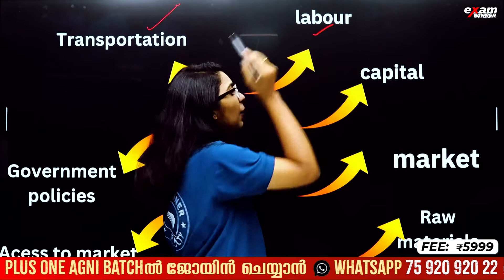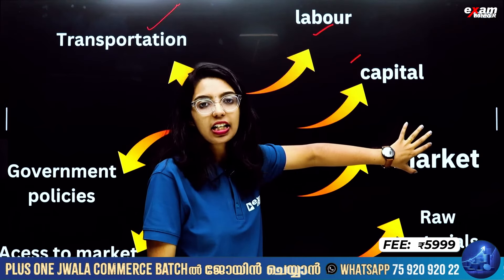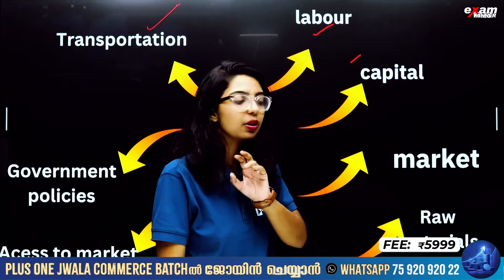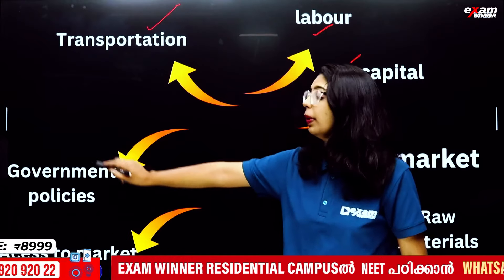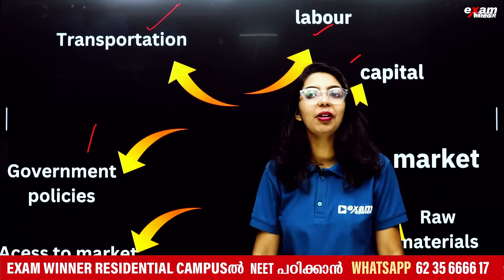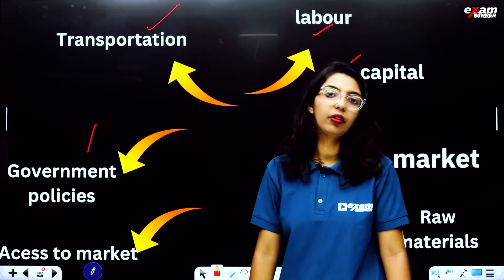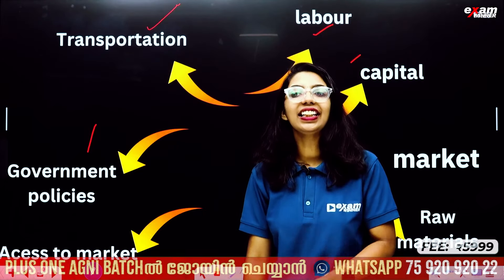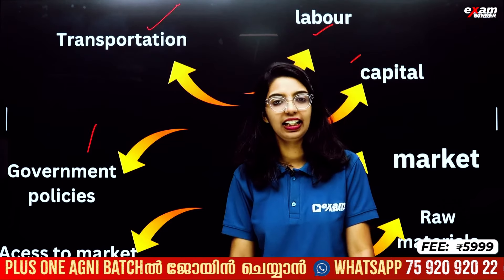CBSE Class 10 Social | Manufacturing Industries - ഇത് കണ്ടില്ലെങ്കിൽ വൻ നഷ്ടം | Exam Winner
"Unlock your journey to medical excellence with Exam Winner E-sat Scholarship, Kerala's premier NEET scholarship for SSLC students! 🌟📚 This scholarship is your key to realizing your Medical Dreams! 🏥 Study Plus One & Plus Two with NEET Coaching guided by Experienced Faculties in Exam Winner integrated Schools & Residential School. Achieve your Medical Dreams with E-sat Scholarship.⏰ Hurry, the deadline for E-sat Scholarship Registration is November 22nd. Don't miss this chance to shape your medical career!

Secure your path to success. Enroll in E-sat Scholarship today! 🌐💙